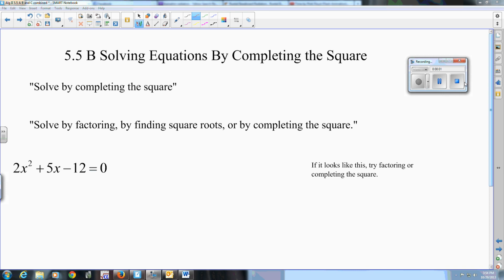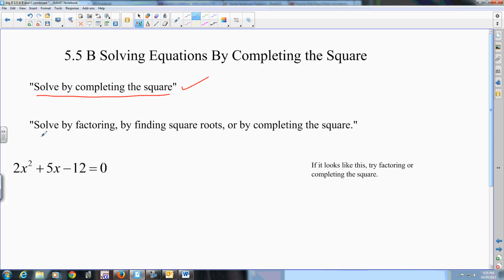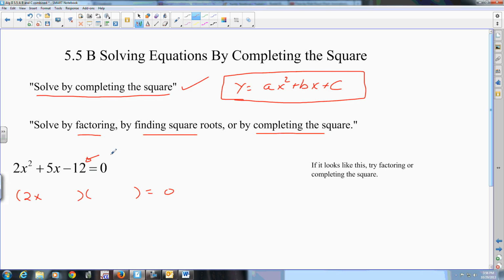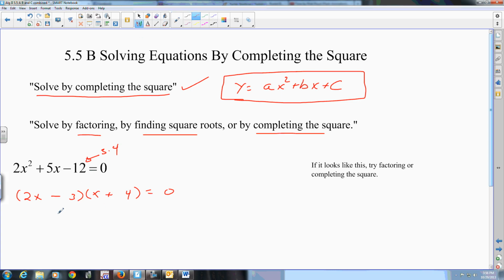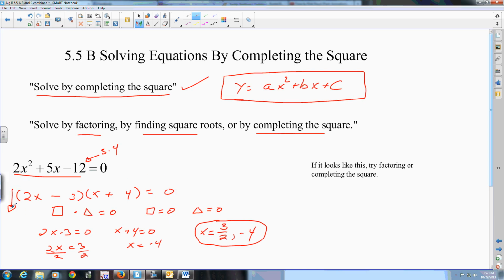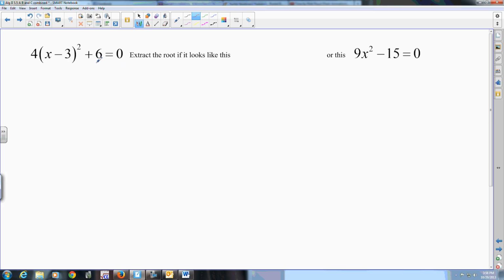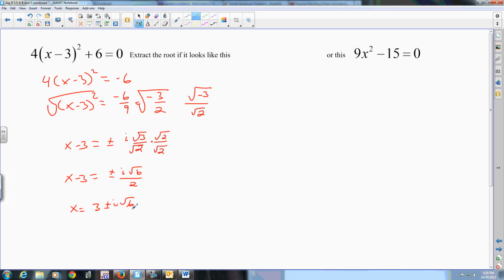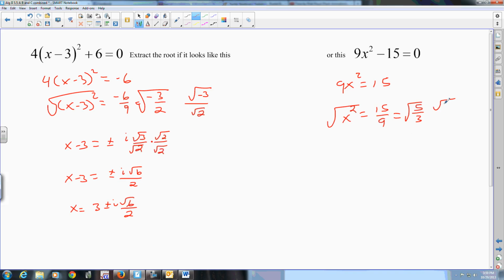Alg II 5 5B